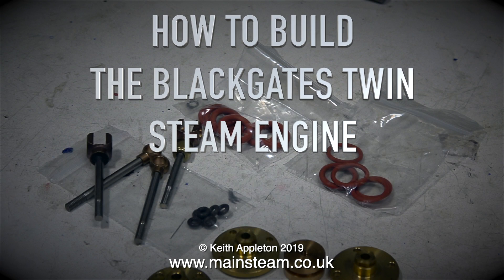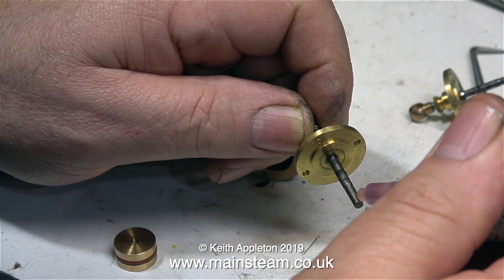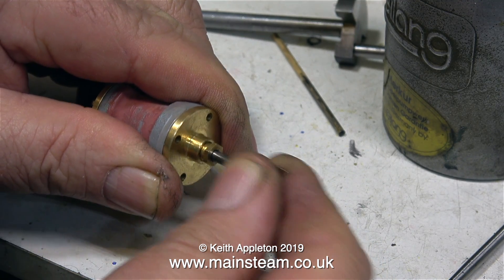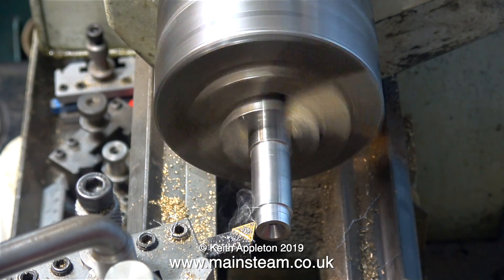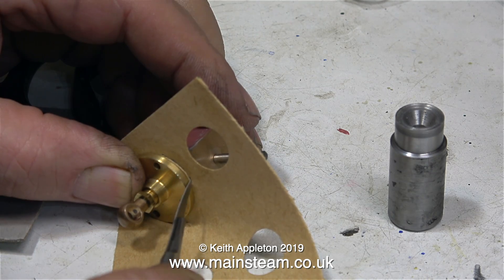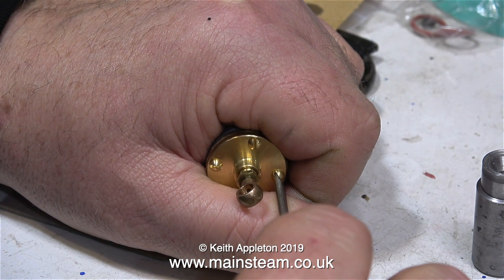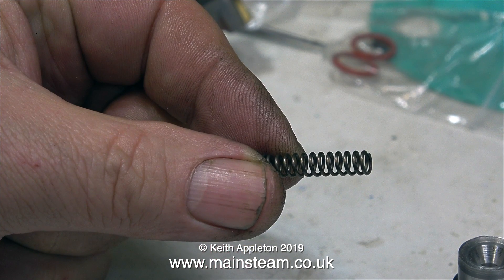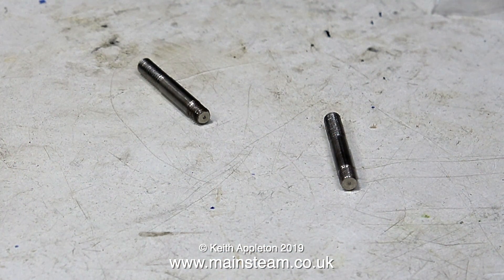HOW TO BUILD THE BLACKGATES TWIN STEAM ENGINE - PART #11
How To Build The Blackgates Twin Steam Engine - Part #11 - The Assembly Sequence. Maybe it appears to some viewers that all I have to do is simply bolt the parts together, but no there is a preferred sequence of operations to assemble a small engine of this type. In this episode I show the first stages by making and fitting the lower cylinder gaskets, fitting the pistons to the piston rods and also fitting "O" rings to the pistons and piston rod glands.